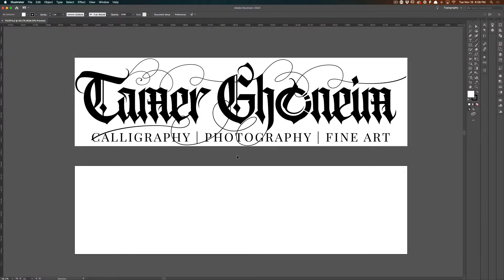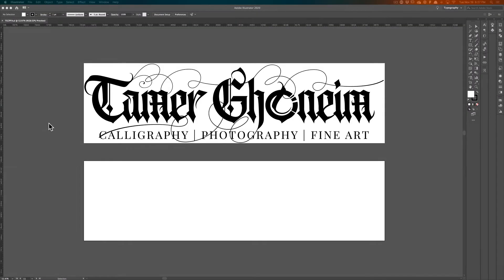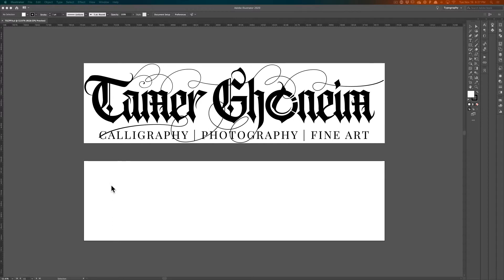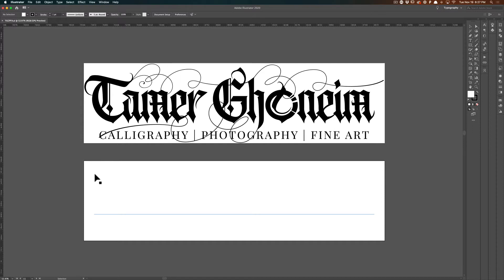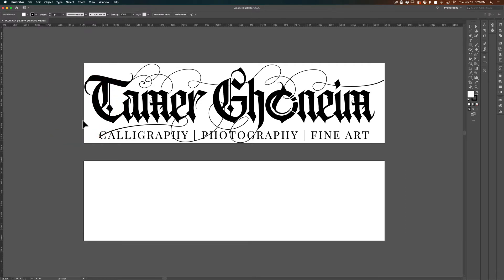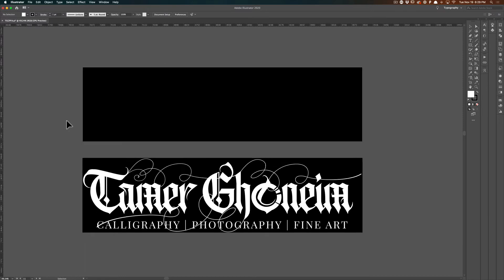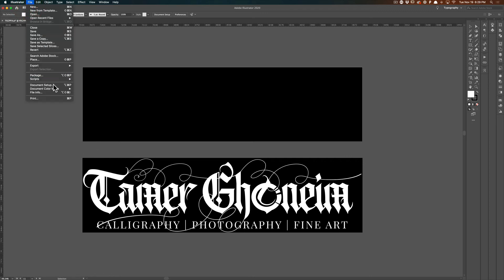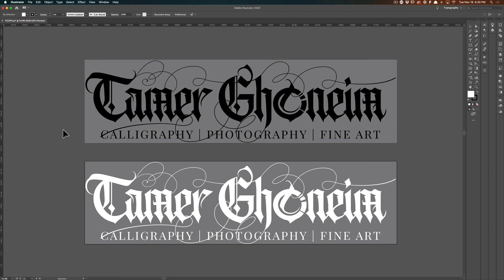How to Change Artboard Background Color in Adobe Illustrator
In this quick tip video, I show you how to change the background color of your artboards in Adobe Illustrator.

I'm a calligraphy artist and teacher specializing in gothic and blackletter styles.

🔗 Helpful Links 🔗